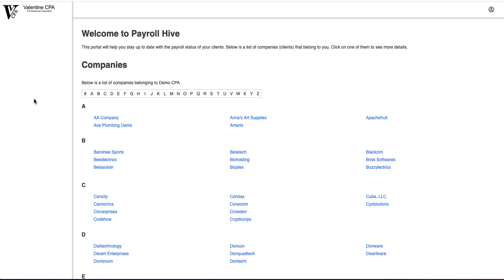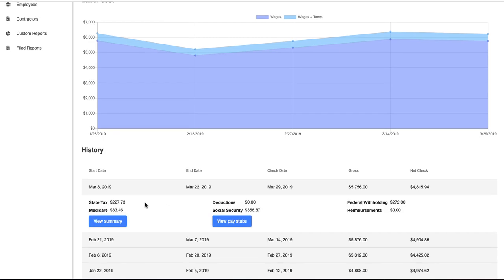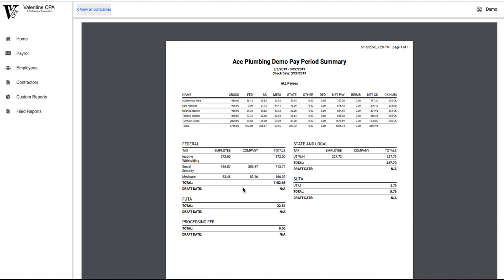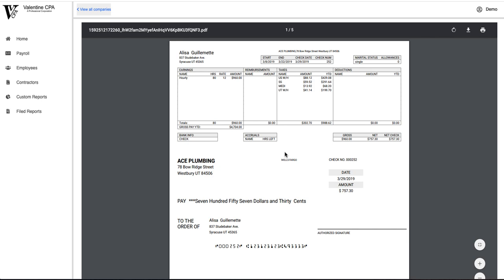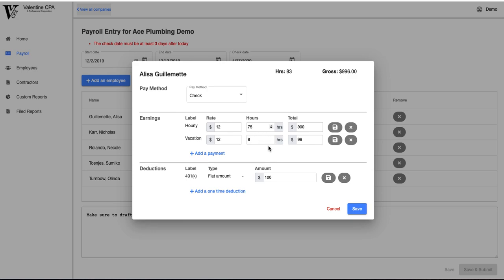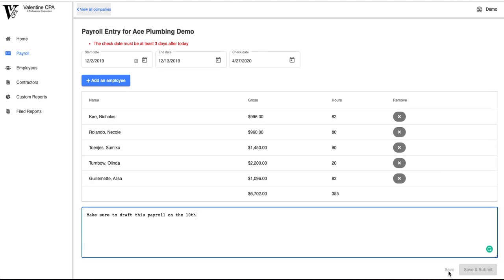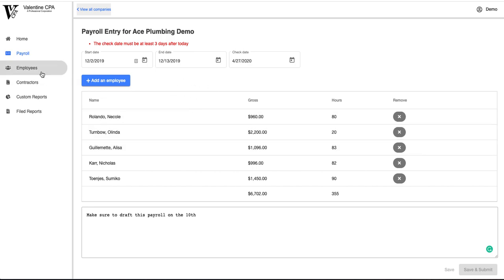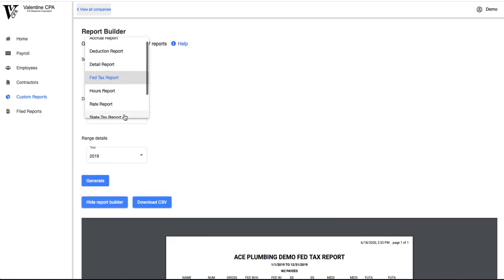Payroll Hive Web Demo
This video was designed to give you a quick overview of the Payroll Hive web portal.